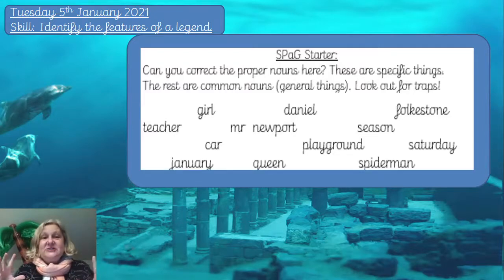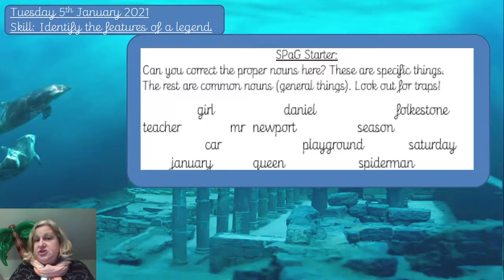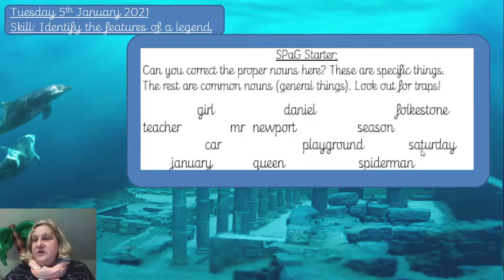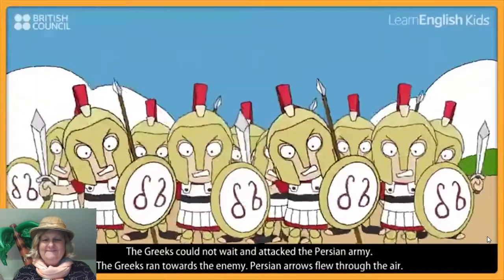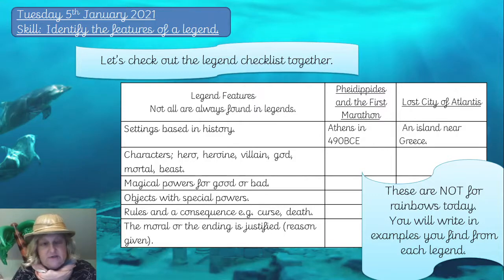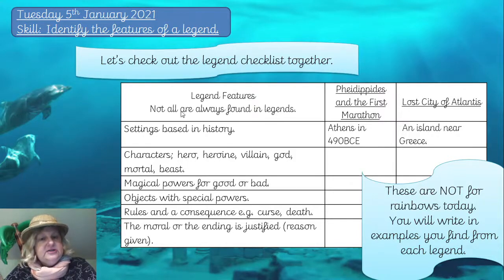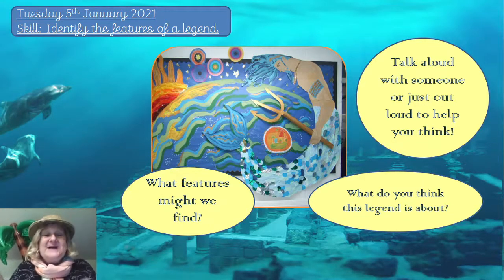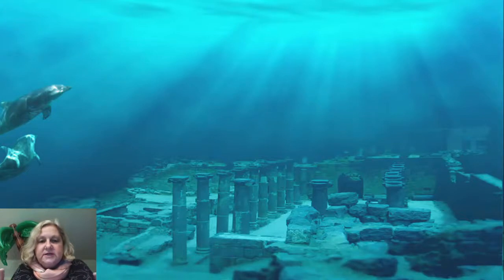English Weds 6.1. Legend Features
Identify the features of a legend.  You'll need a pencil and print out of a Legend Features Compare sheet, or for a more simple challenge (Cool) Legend Features Cool sheet. Or you can pause the video and write your work into your green catch-up book. You can print out the Legend of Pheidippides/Marathon to help. You will also need to  watch the second video 'Listen Legend Atlantis' where the legend is read to you. We'll be looking at two legends in this lesson and comparing their features (not all are found in legends). You can stick your sheet into your catch-up work when  you finish.  Sorry - power point shows Tues date - should be Wednesday 6th.